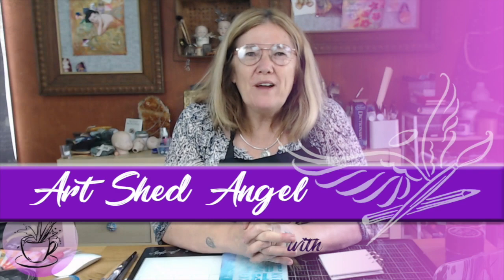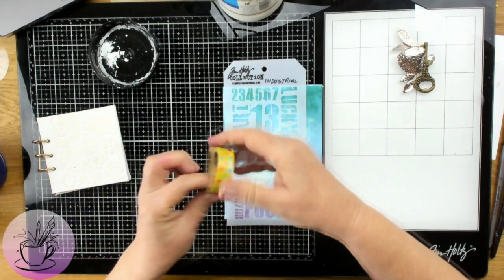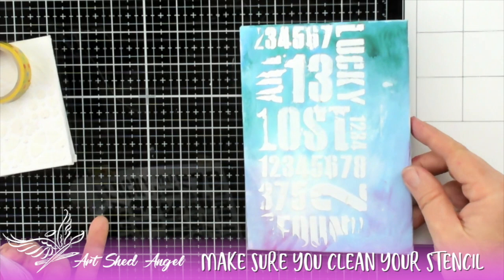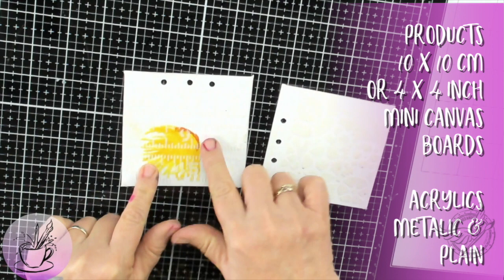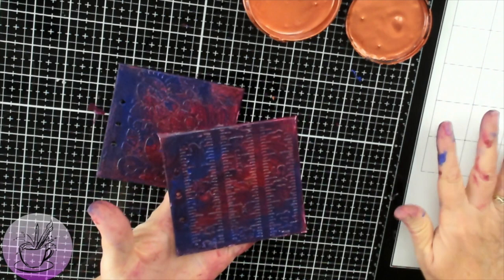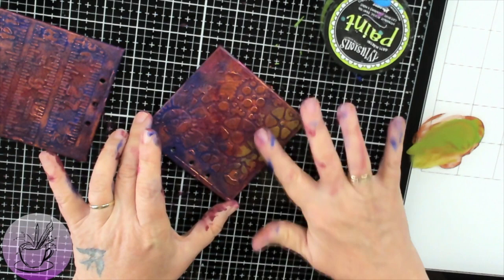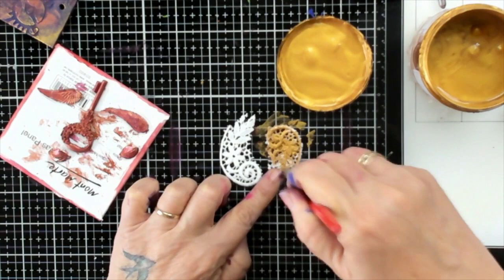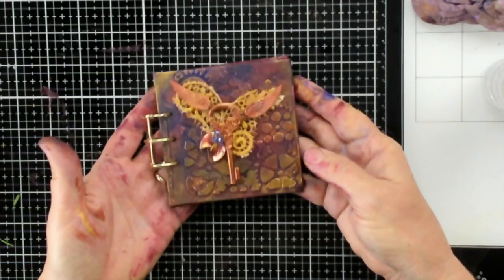Steampunk handmade book, Art Journal With Lucy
This little steampunk style book makes a lovely little art journal gift. Filled with gelli plate decorated pages and embellished with Robinson liquid metals.
This is such a lovely little project.
Products used.
Royal Gold and Copper

Dylusions Paints in
Dirty Martini, Pomegranate Seed and After midnight
Canvases are 10 x 10 cm or 4 x 4 inches